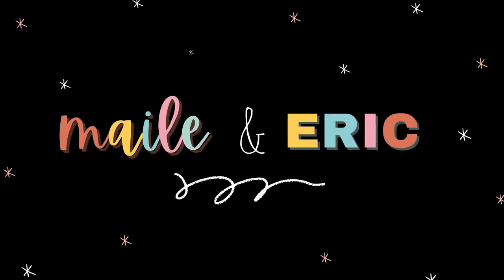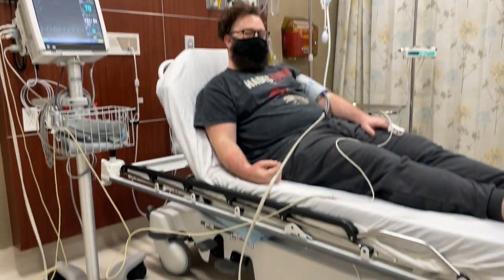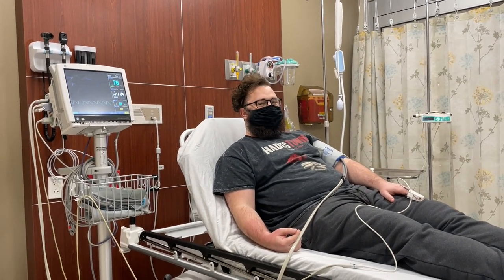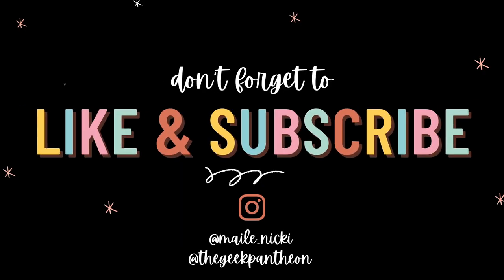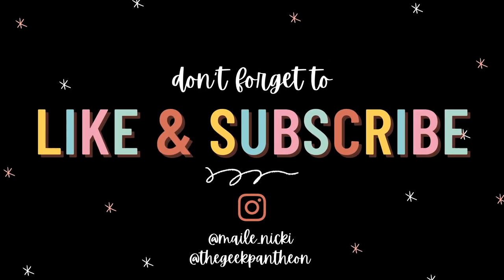Eric's little accident | spaghetti dinner turned emergency ER visit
Well, we had an interesting experience last week. Eric had a little accident while cooking dinner that resulted in an emergency visit to the ER. Find out what happened.

Maile's Instagram ►► @mailenicholehopkins
Eric's Instagram ►► @thegeekpantheon

Shoutout to a few of my fave creators, Sierra Schultzzie, Jessica Braun, and This Is How We Bingham for inspiring me to start my own channel, and thanks to Jordan Page, The Norris Nuts, and Sierra and Stephen IRL for also making content that inspires me!